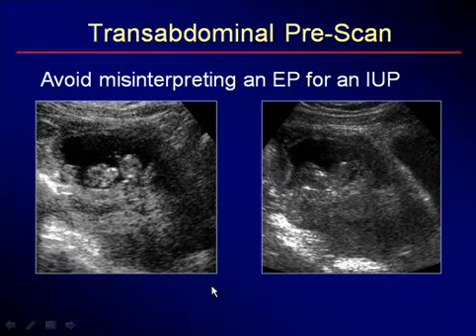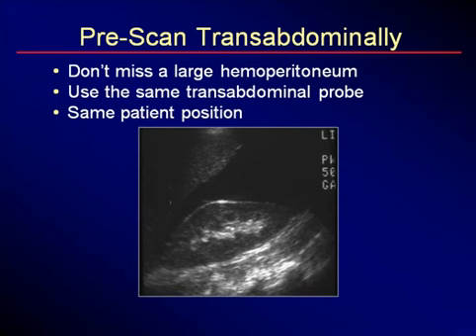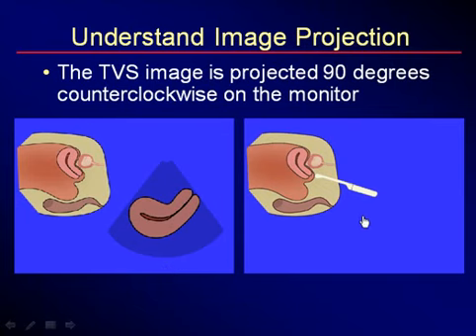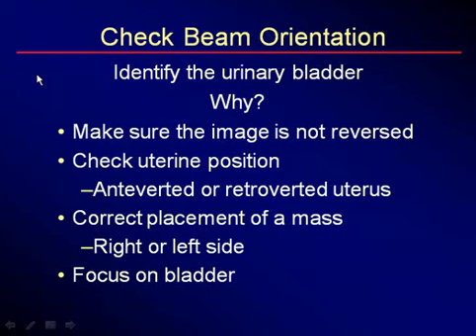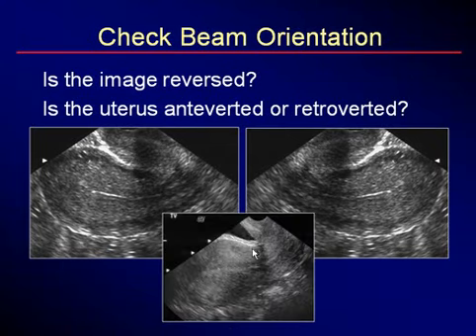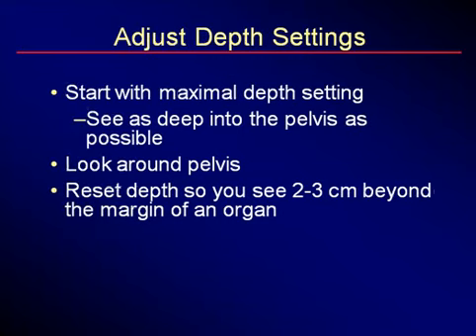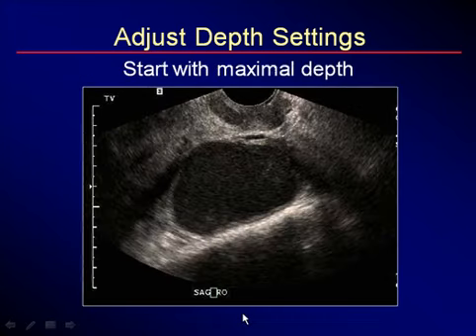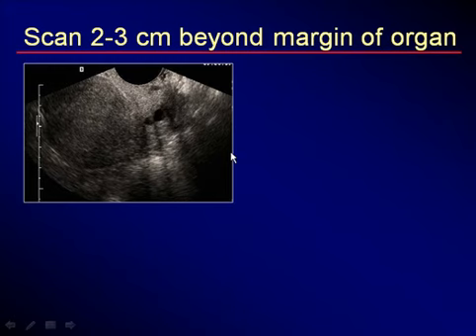Pitfalls in Transvaginal Sonography Oksana H Baltarowich, MD2